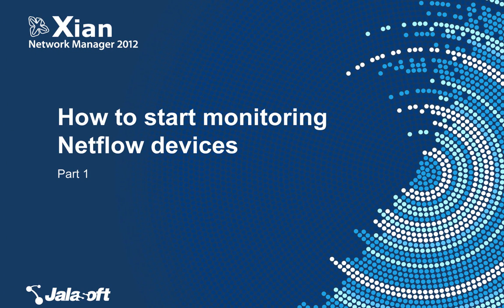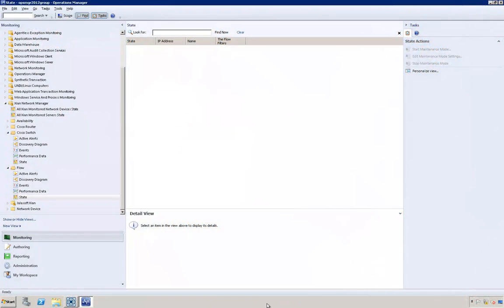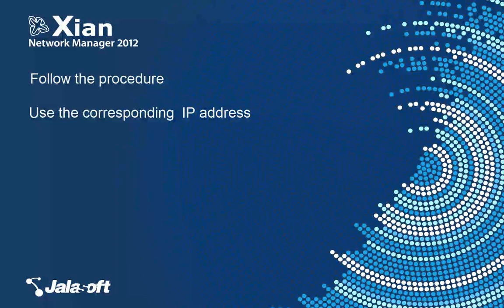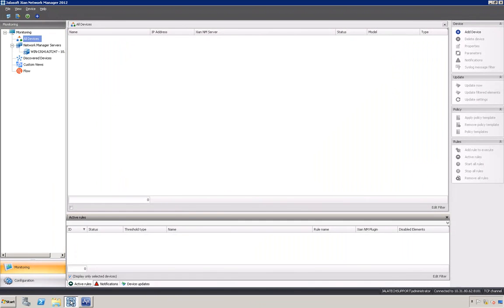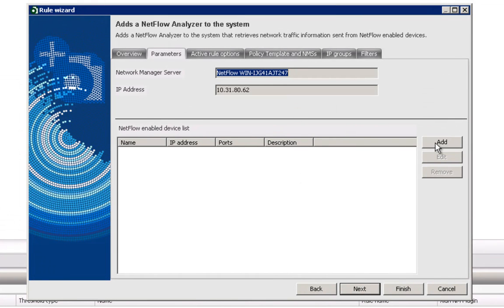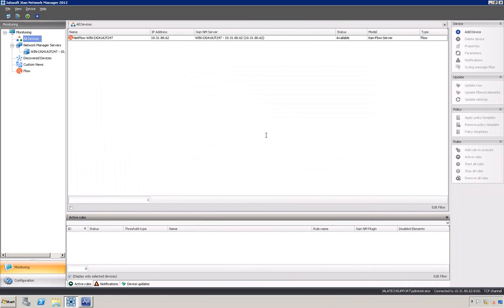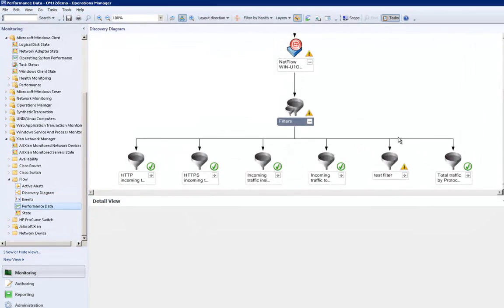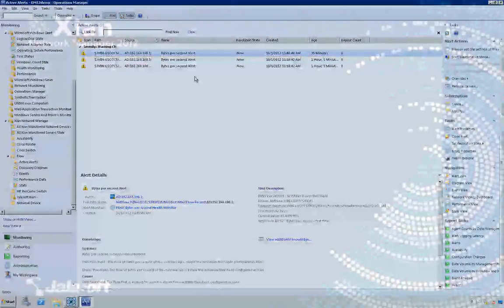How to start monitoring Netflow Devices Part 1 of 2